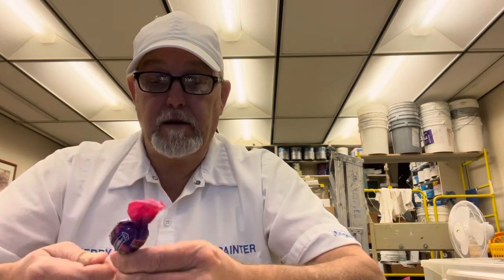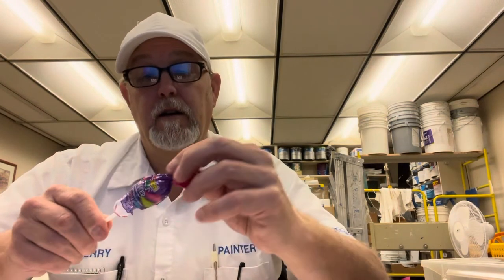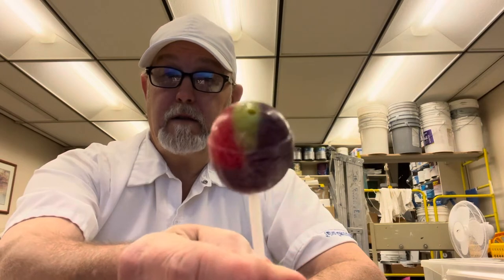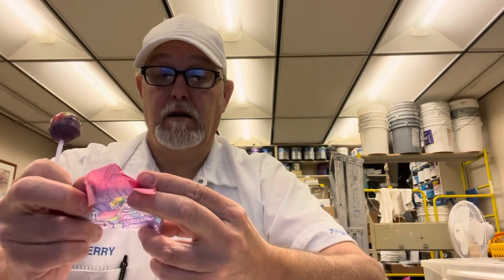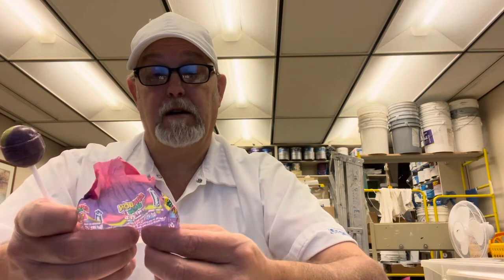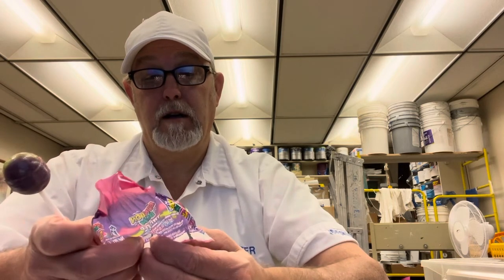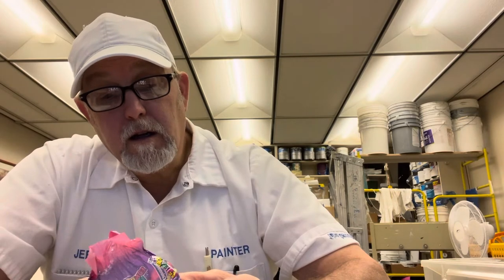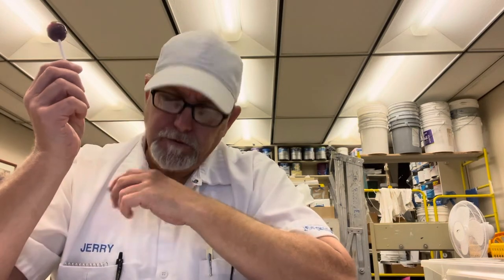Bon Bon Bum Twisted Bubble Gum Pops # The Beer Review Guy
Review for XAMOTO. With Flavors of Blue Raspberry, Watermelon, and Strawberry. Manufactured by: Coloumbina. Made in Colombia.